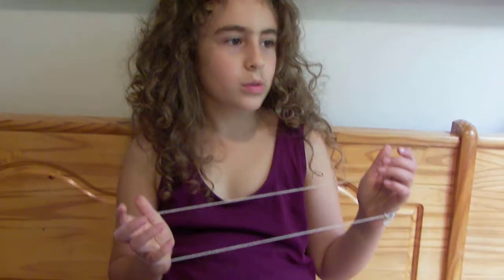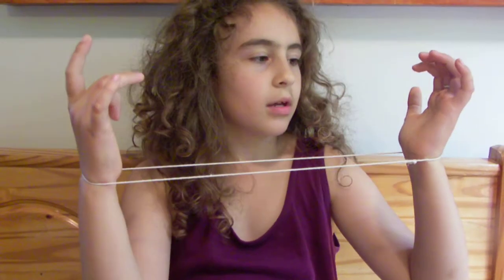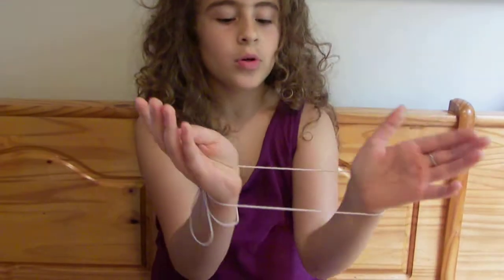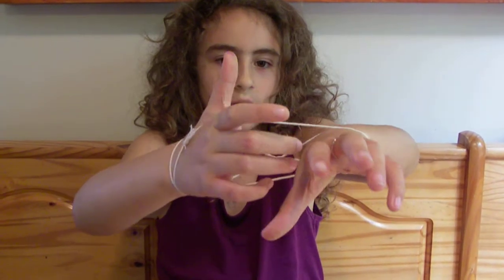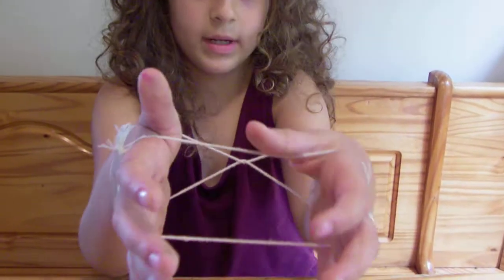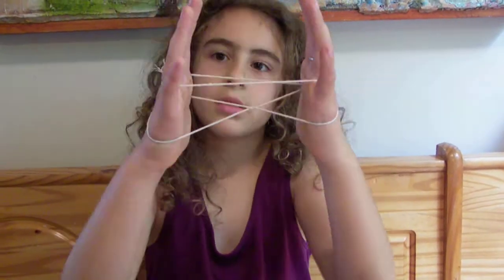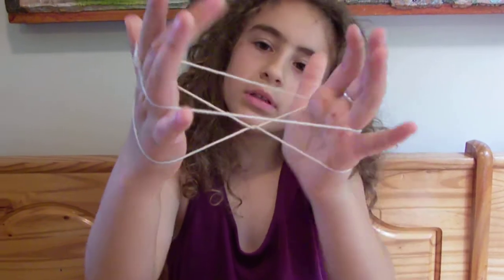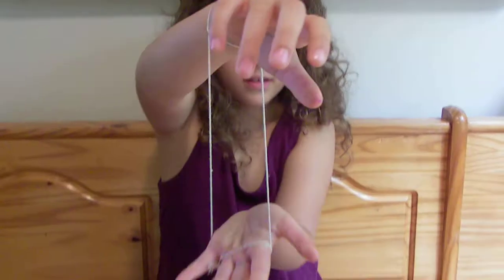Cat's Cradle: The Swing